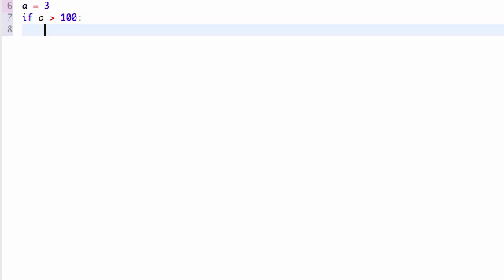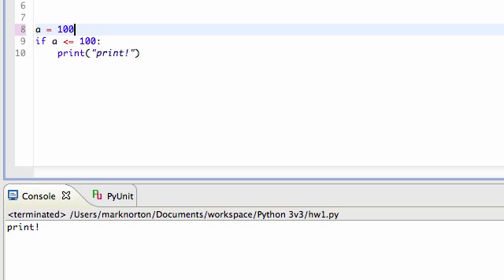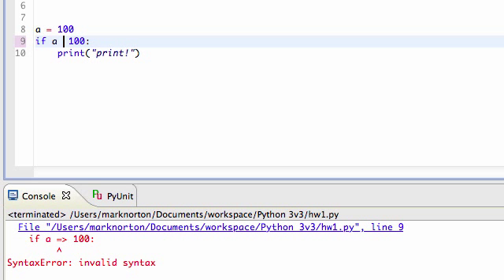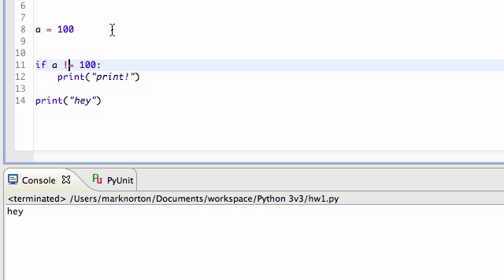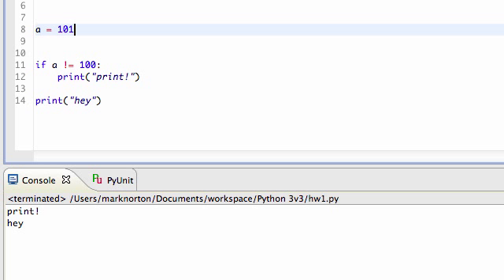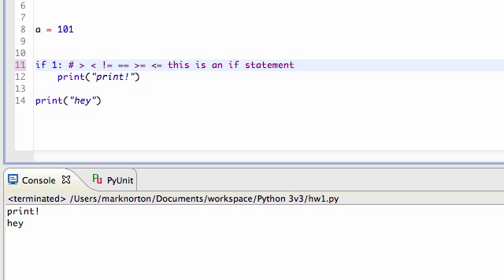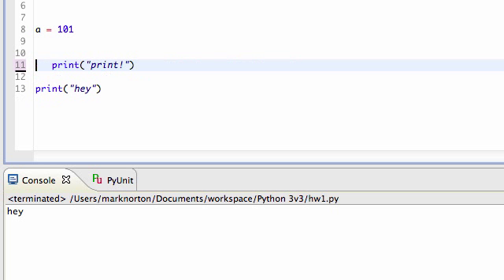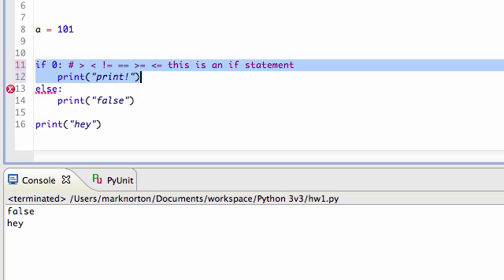Intro To Python: Boolean operators